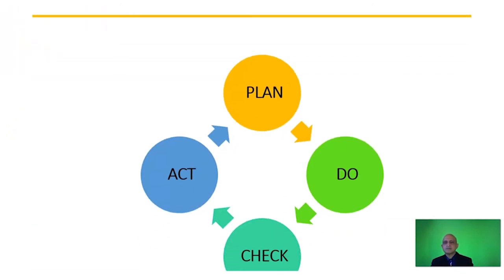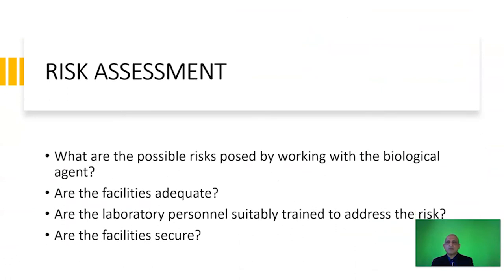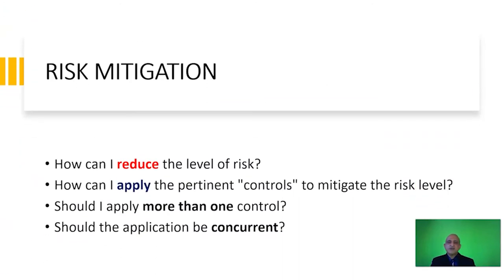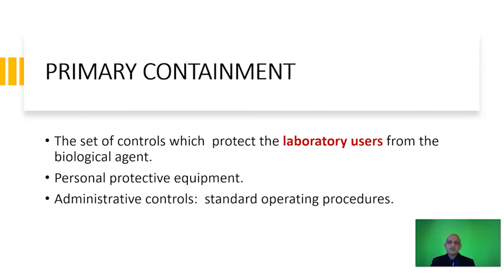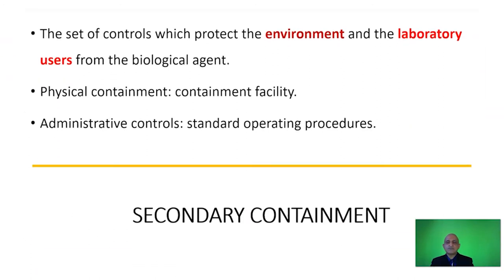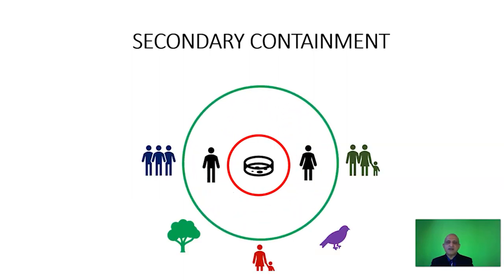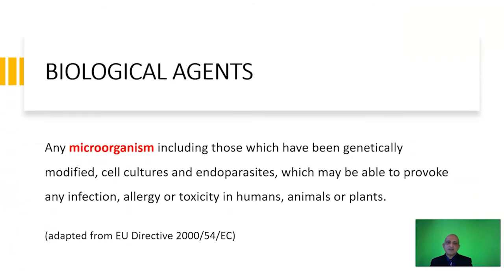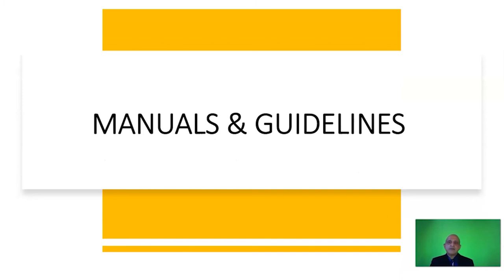BASIC CONCEPTS OF BIORISK MANAGEMENT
Join my free Massive Open Online Course: Introduction to Biorisk Management